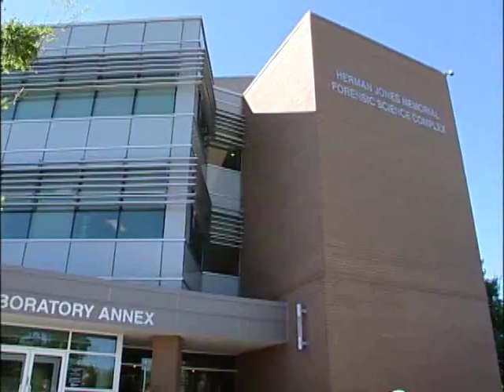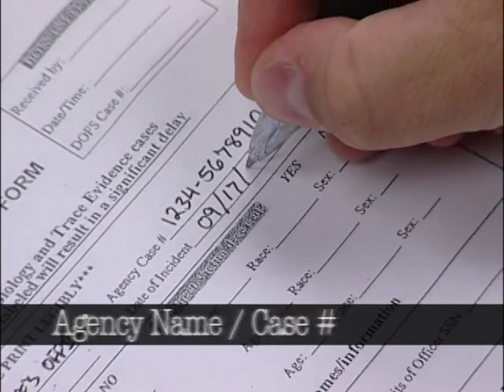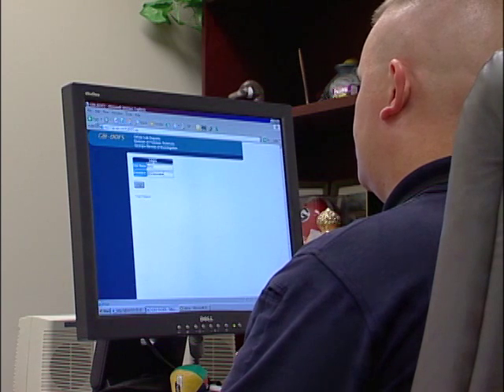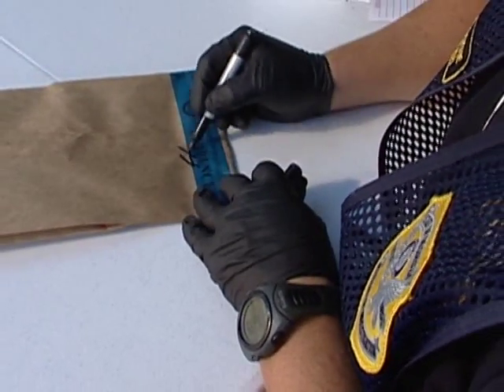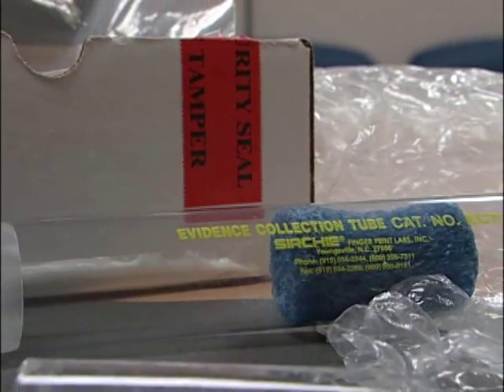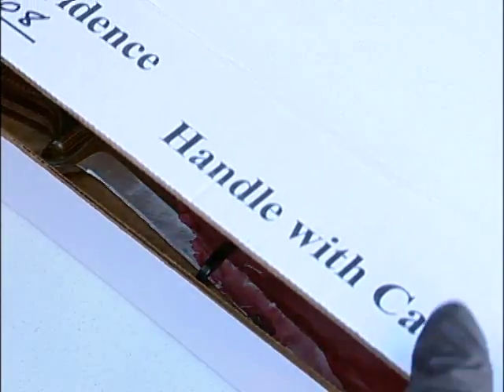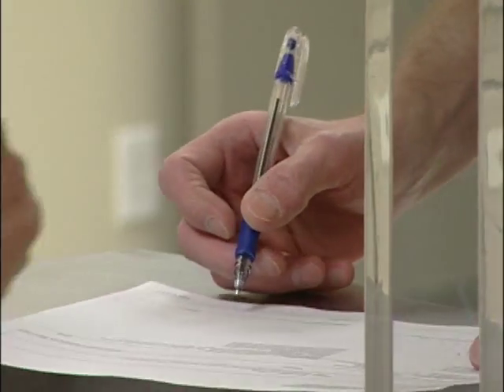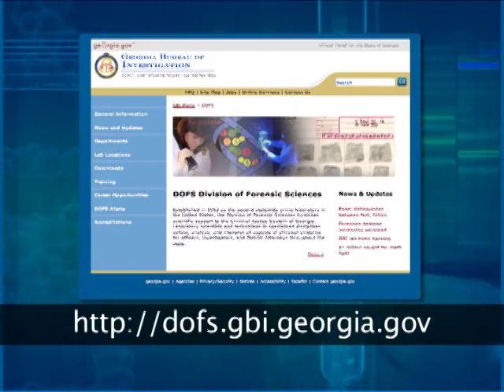Lab Support and Evidence Submission Guidelines